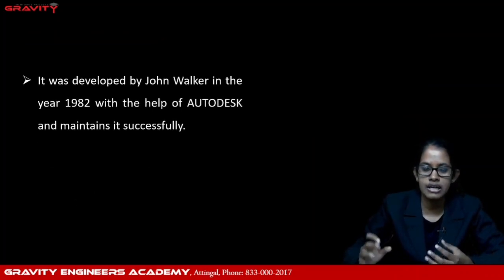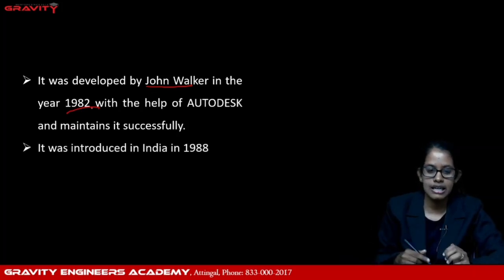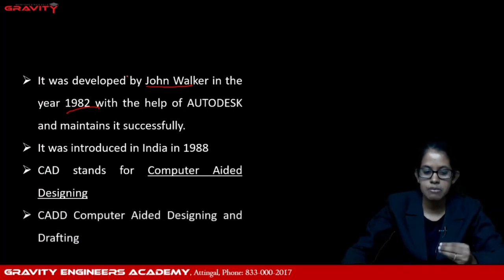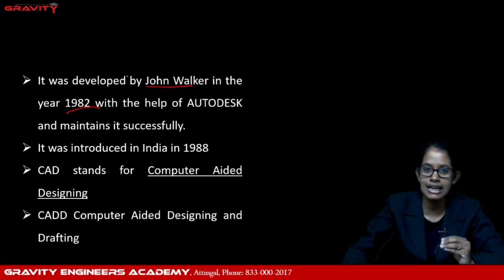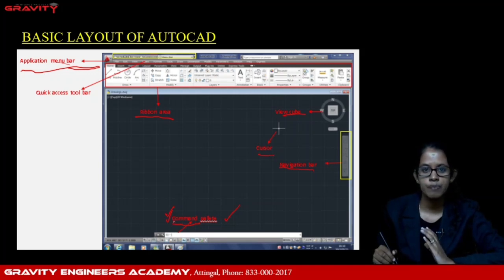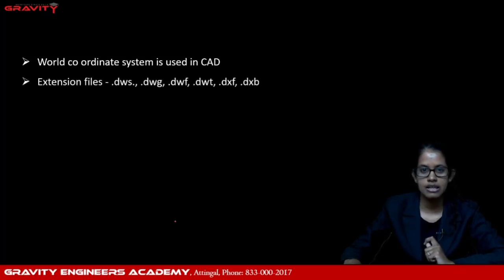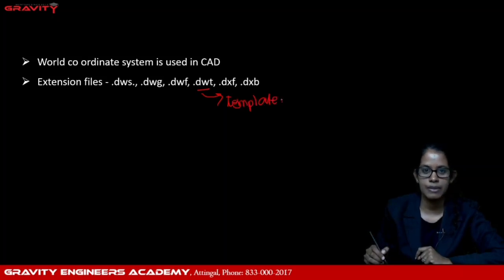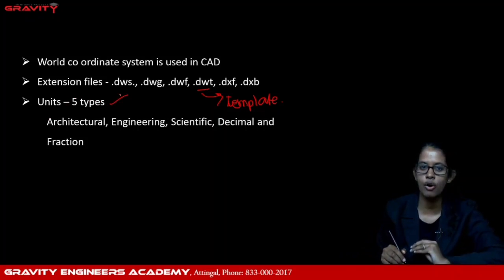INTRODUCTION TO AUTOCAD | Gravity Engineers Academy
OVERSEER EXAM നു വേണ്ടി ആത്മാർത്ഥമായി പ്രയത്നിക്കുവാൻ നിങ്ങൾ തയ്യാറാണോ? അതും കൃത്യമായ Study Plan- നോട് കൂടി ?
നമ്മുടെ YouTube/Fb/WhatsApp/Telegram Platform ലൂടെ മികച്ച HD Quality Video Contents തികച്ചും സൗജന്യമായി ലഭിക്കുന്നു, അതിനോടൊപ്പം PDF Notes ഉം, DAILY TESTS ഉം.

✅ ഈ Complete Overseer പാക്കേജിലൂടെ നിങ്ങൾക്ക് ലഭിക്കുന്നത്.

➡️ Free HD Videos
➡️ Free Curated Pdf Notes
➡️ Free Topic-wise Tests
➡️ Free 7Days | 7 Overseer Mock Tests

How to Register in Our App :-

1. Download our personalized app
2. Register in the app, with your details and select group "FREE OVERSEER"
3. After logging in, select course "OVERSEER"

Do not try to upload these videos without our permission under any circumstances.